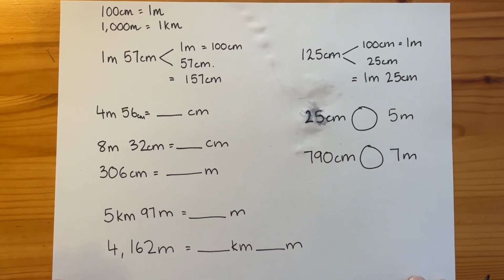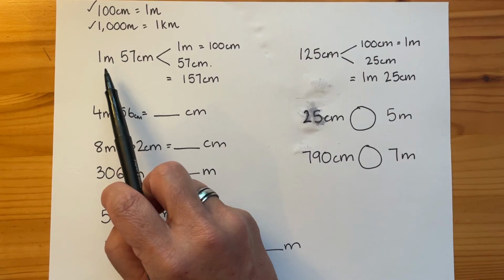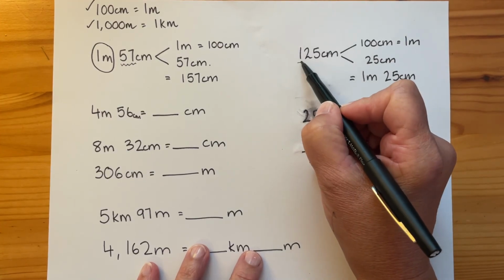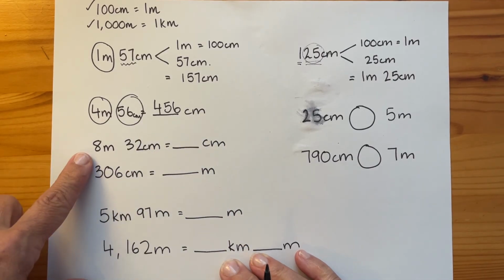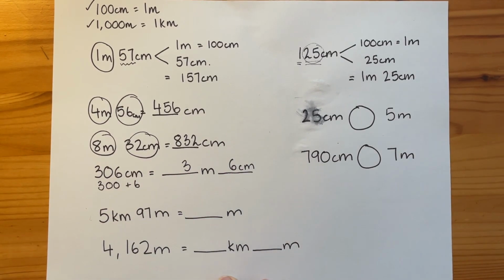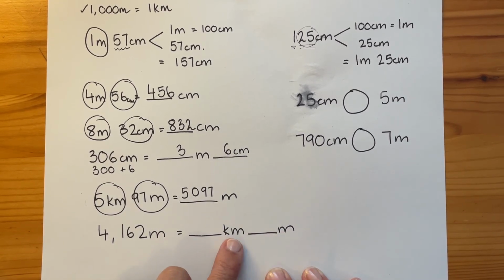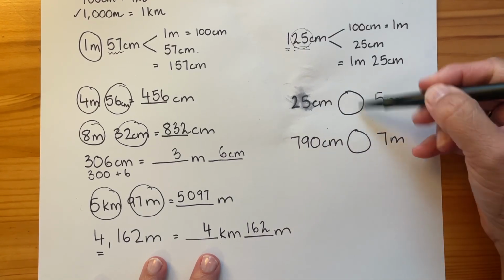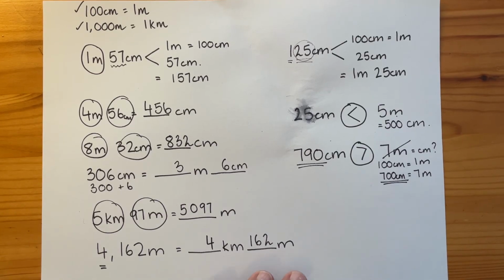5-4 Length in metric units